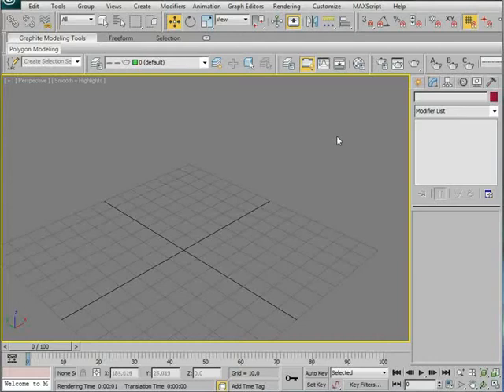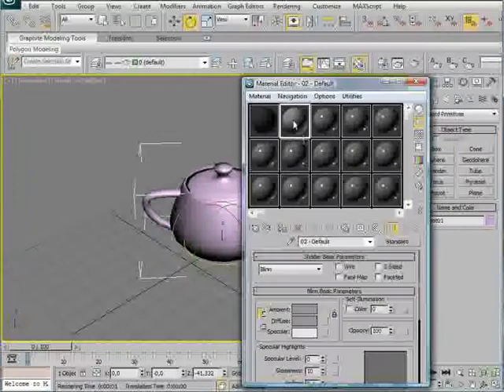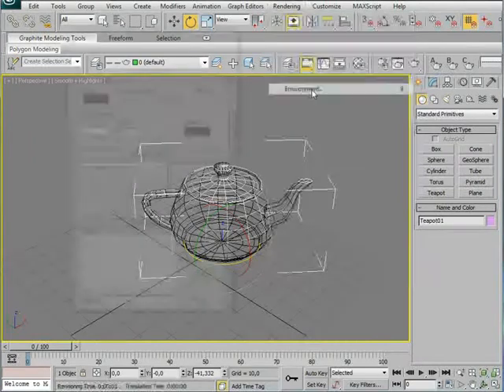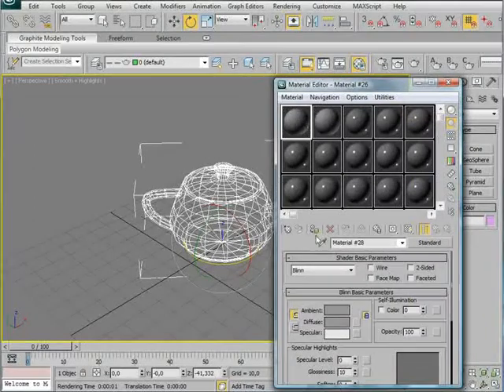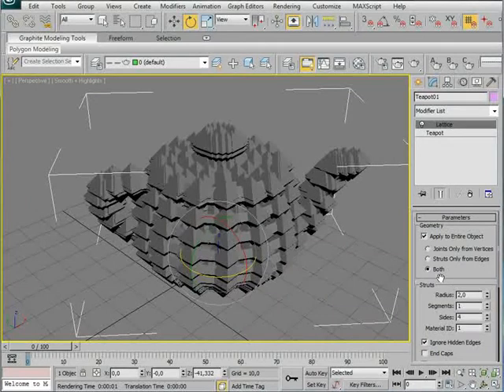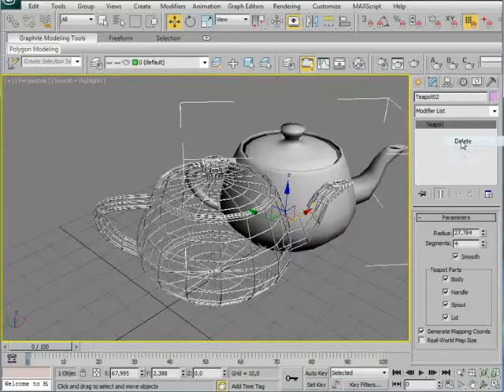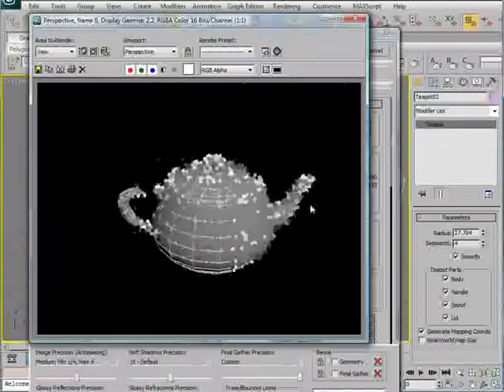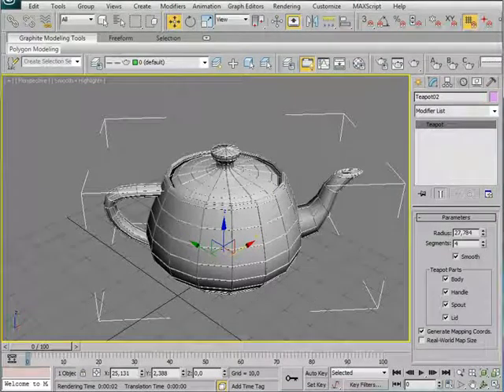3D Studio Max - Wireframe Render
Shows you how to make a Wireframe Render